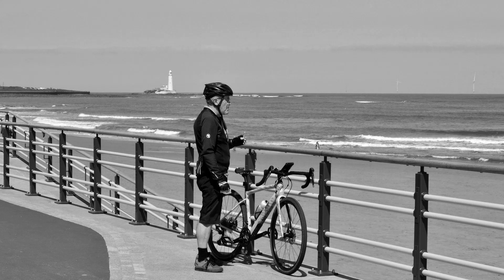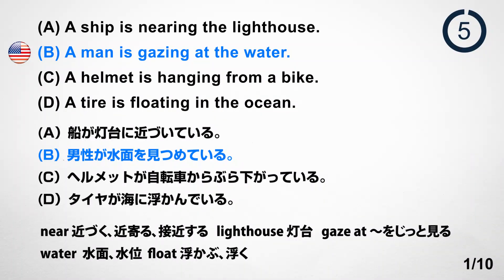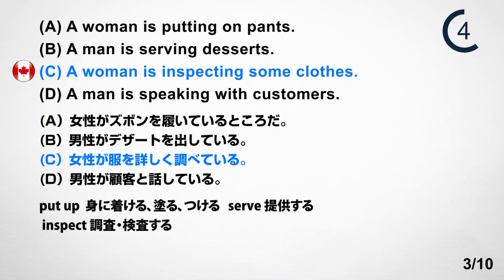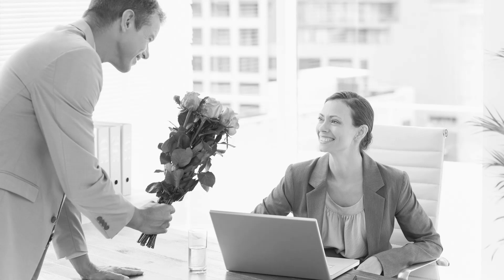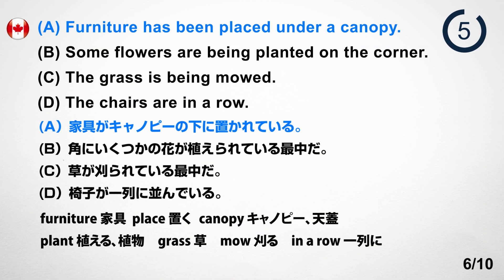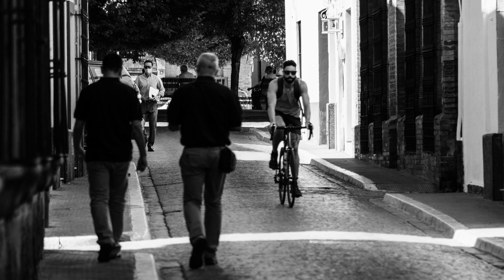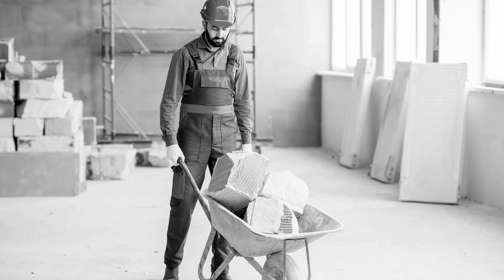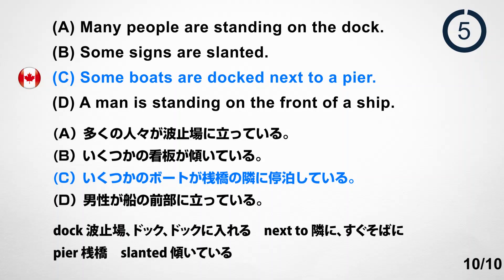【TOEIC Part 1】 写真描写のリスニング練習問題10問 vol. 13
TOEIC Part 1の写真描写の練習問題です。最近は難化傾向にあるパート１ですが、標準的な問題を10問作っています。各問題の選択肢Dを読み終えたあとに英文、日本語訳、登場する単語のリストが表示されます。

シリーズ第13弾の動画ですがどこから見てもらっても問題ありません。読み上げは各国のネイティブスピーカーが担当しています。TOEIC Part 1に登場する名詞や動詞は以下の動画にまとまっています。

▼【TOEIC PART 1】重要・頻出単語 430 完全版（名詞215 / 動詞175 / 前置詞・位置表現40）

▼TOEIC Part1の練習問題（バックナンバー）

▼クイズで英語を学ぶなら「英語学習クイズ！アメリカンドリーム」

▼ニュースで英語を学ぶなら「ざっくり英語ニュース！StudyNow」